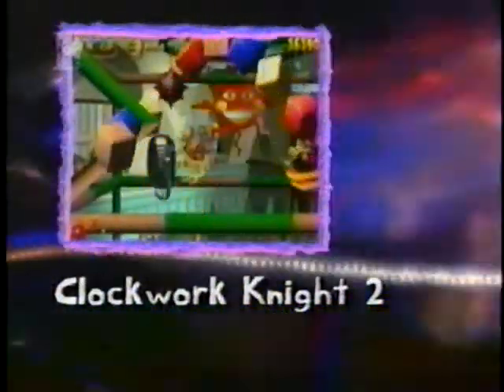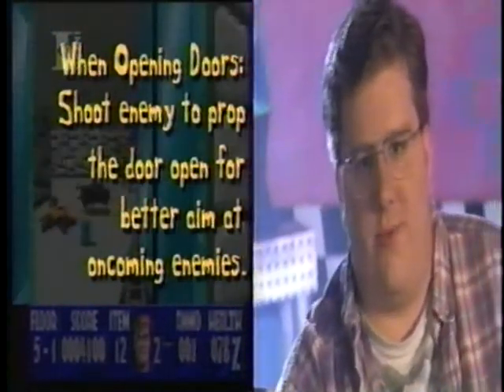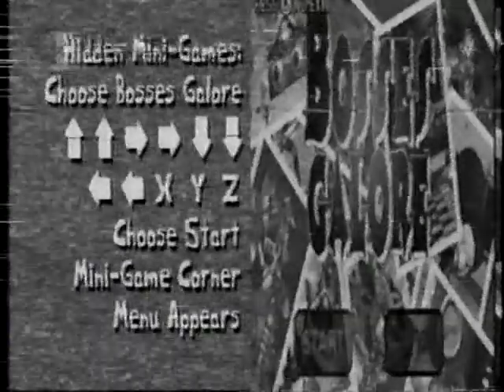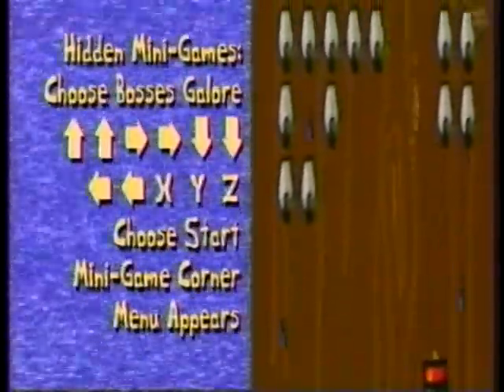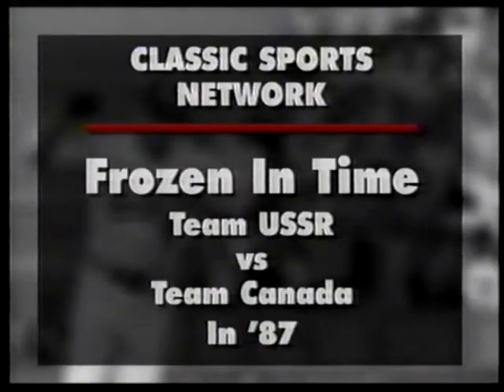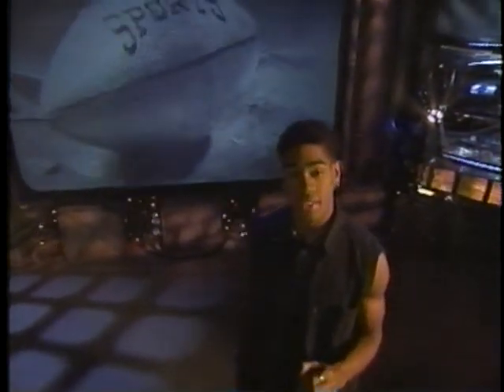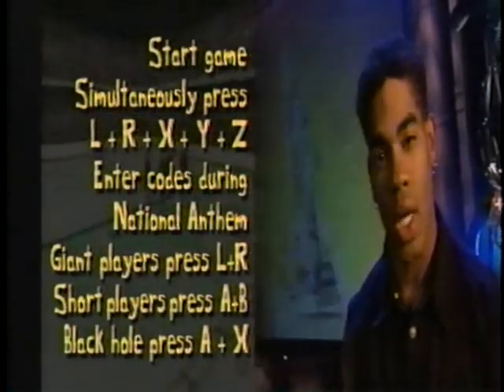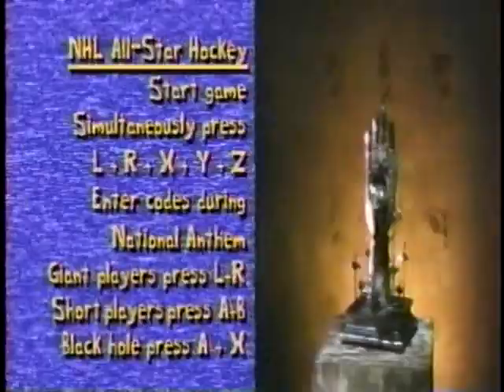Twitch EP 20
Videogame show that ran in the 90s on a very obscure channel that promoted other cable channels.